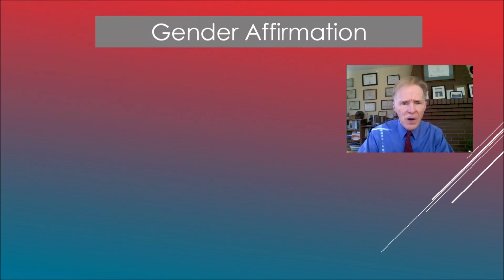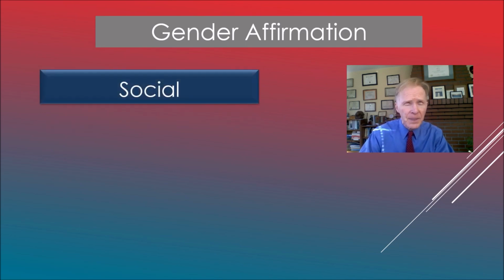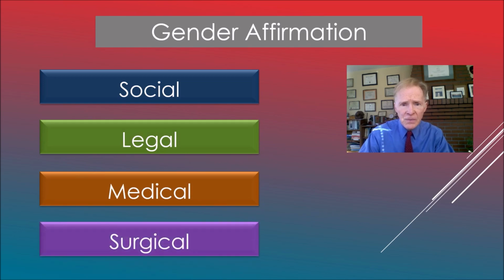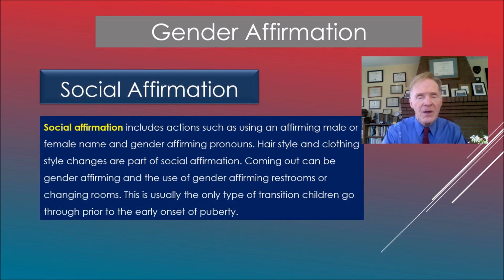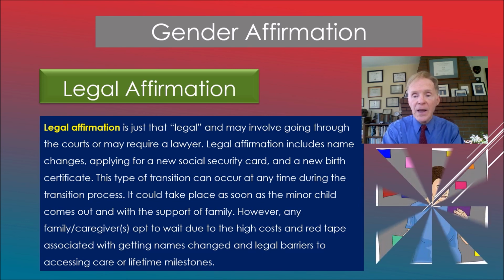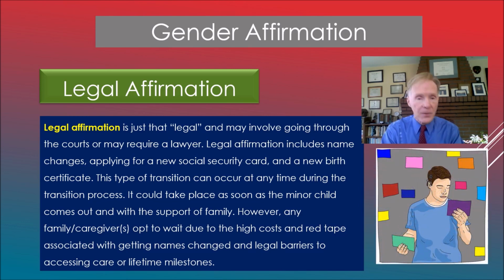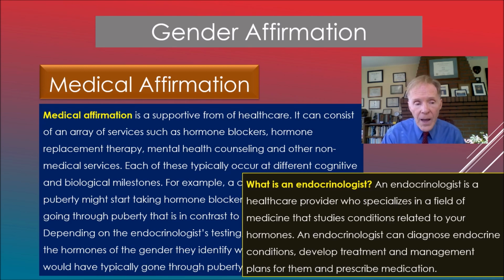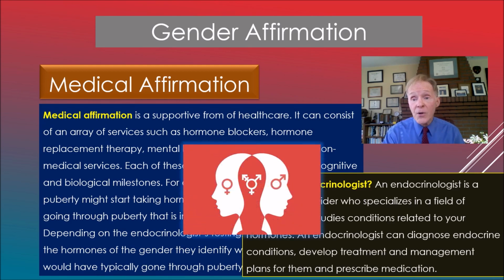SOGIE: Gender Affirmation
OASAS Approved Online Courses and Certificates of Completion for CEU hours
CASAC renewal and CPP and CPS initial and renewal.
Certificates can be used for Professional Development CEU hours.

The Institute for Learning and Development is a NYS OASAS Certified Education and Training Provider (0932) dedicated to evidenced-based research to develop and provide a high level of specialized substance use disorder (DSM-5) continuing education and training courses on-site and on-line. All learners will receive an OASAS Certificate of Completion for CASAC/CPP/CPS renewal.

This OASAS approved Ethics 6.0 CE online course fulfills the NYS requirement for six hours of continuing education for CASAC renewal certification.

"Since 2009 it has always been my objective to study evidenced-based practices and provide specialized clinical training and get the information into the hands of the people who are actually doing the work ... the counselors."